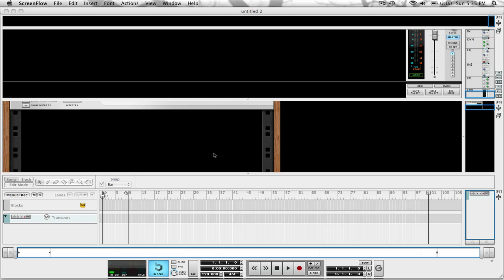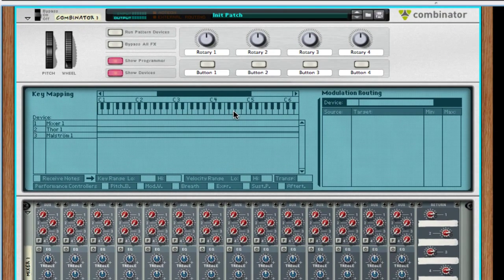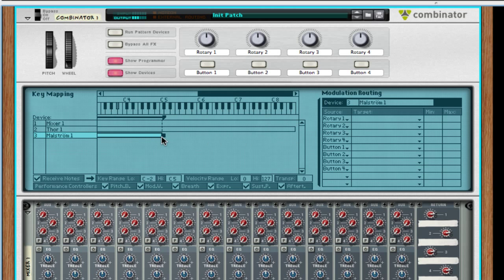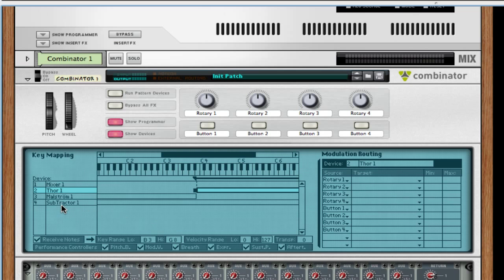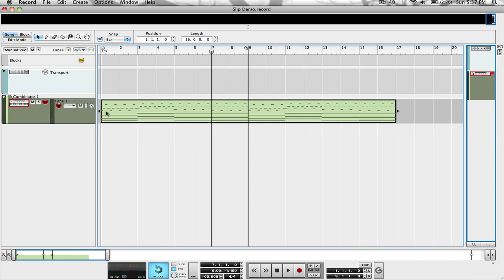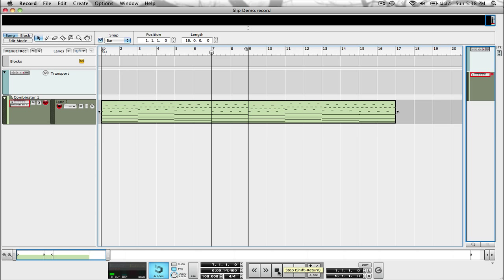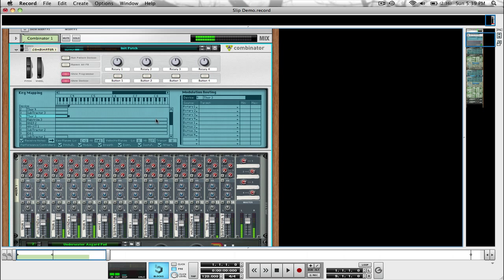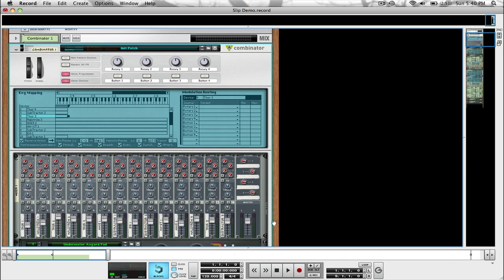The Combinator: Keyboard Split (Reason 5 / Record 1.5 tutorial)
part two of the combinator series where I show you how to split up multiple synths among different octaves on your keyboard controller.